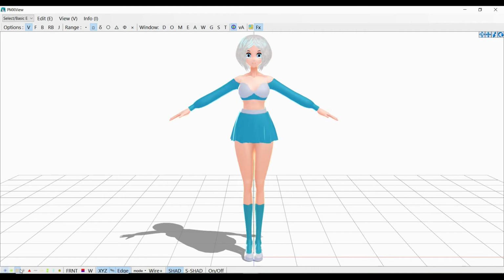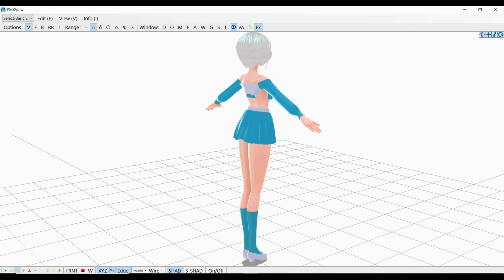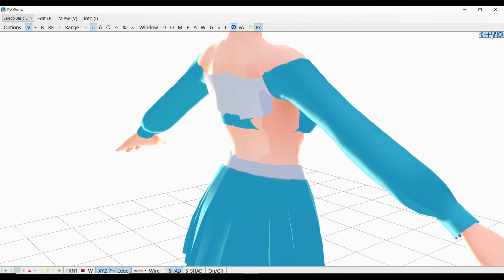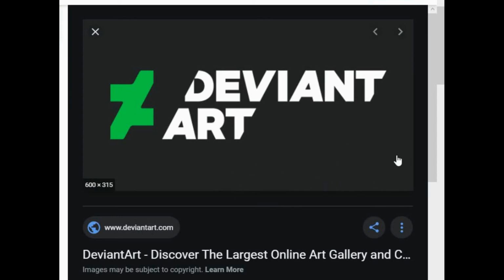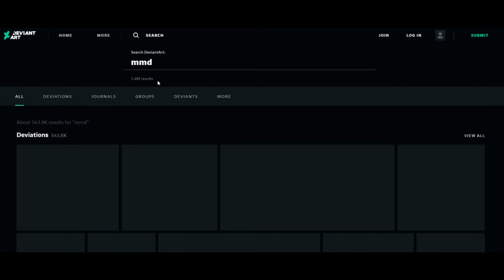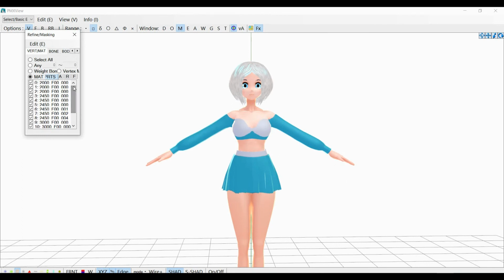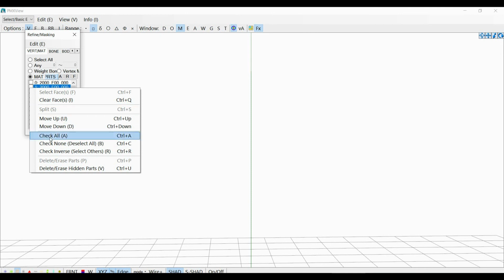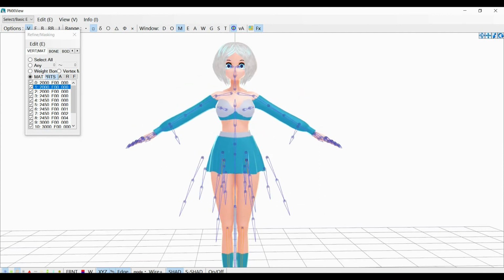MMD Tutorial 1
This is the beginning of the tutorials for the Software called Miku Miku Dance